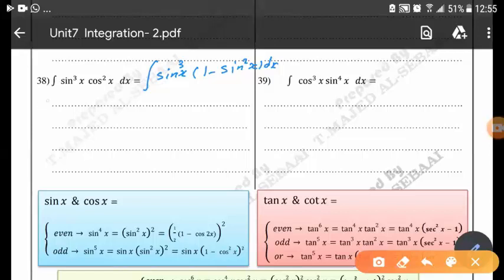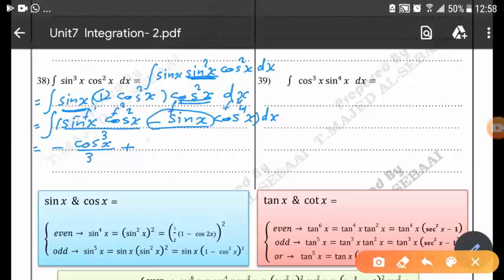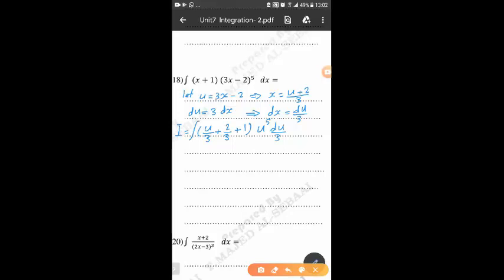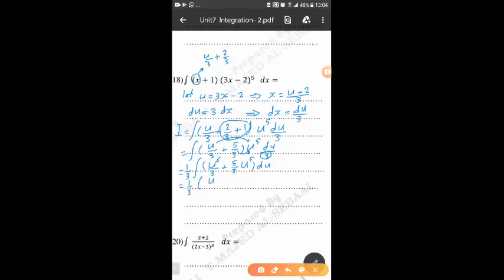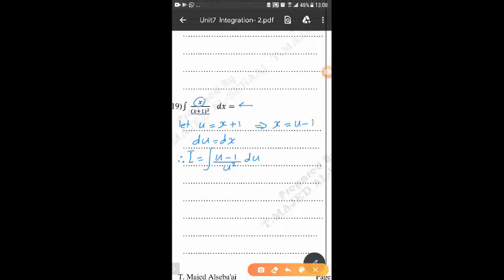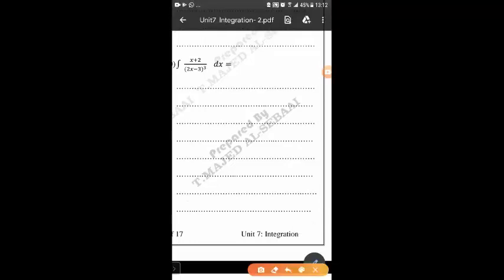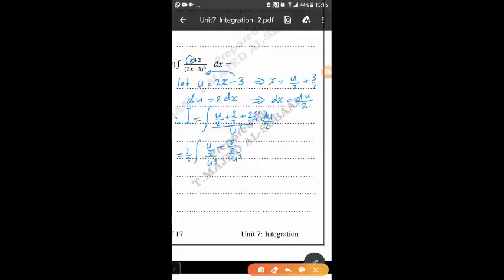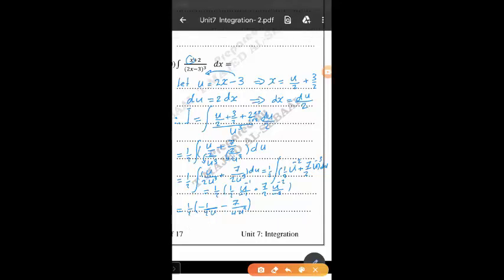Integration by Substitution 3